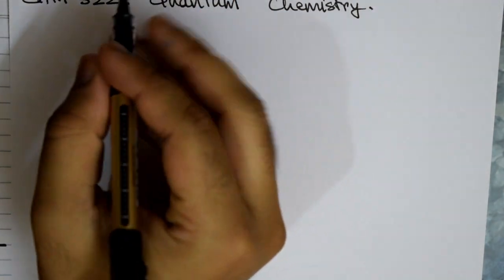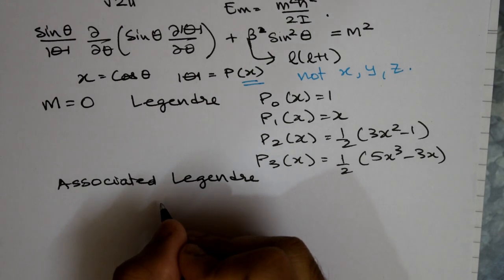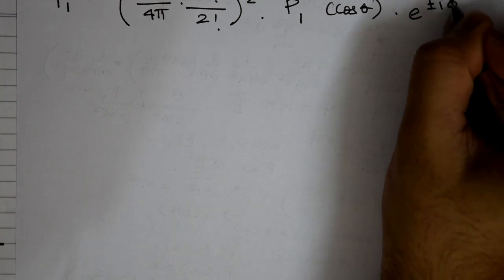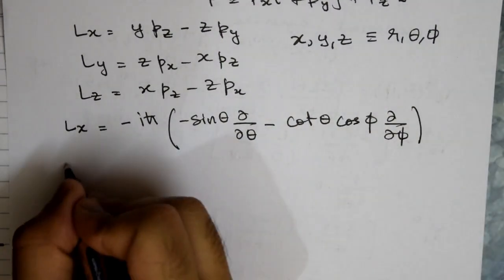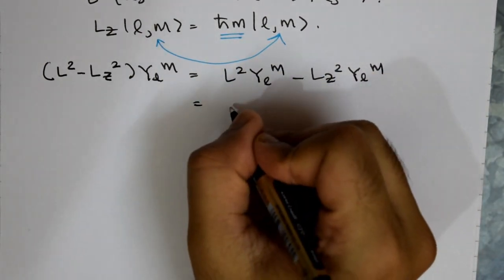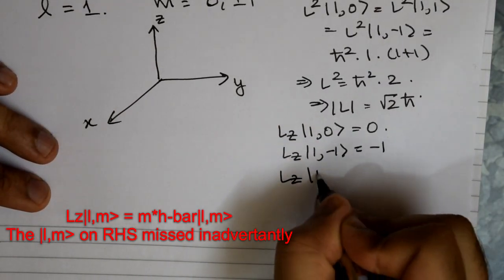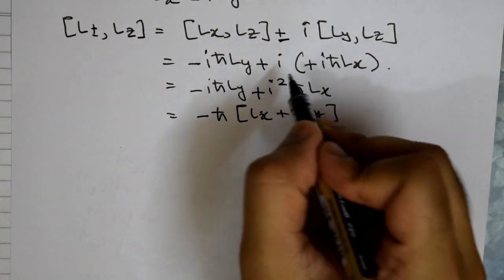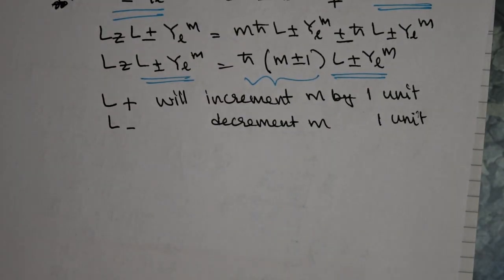Principles of Quantum Chemistry: Rigid rotor model - module 3: Angular Momentum Operator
This module of the course extends the concepts developed for the rigid-rotor model and discussed the features of the angular momentum operator. Raising and lowering angular momentum operators are introduced.